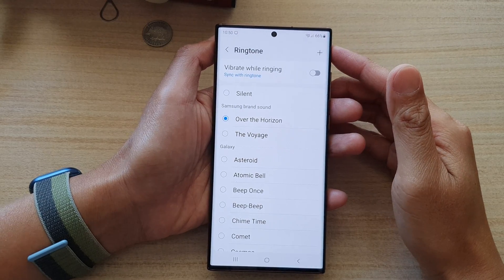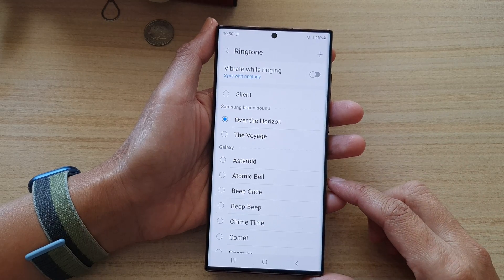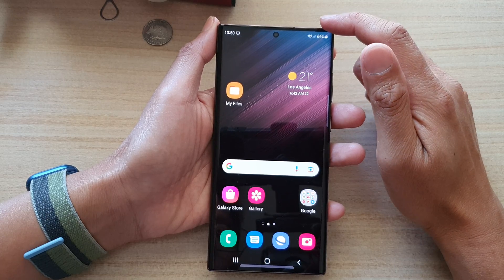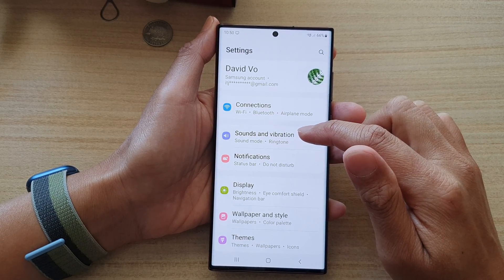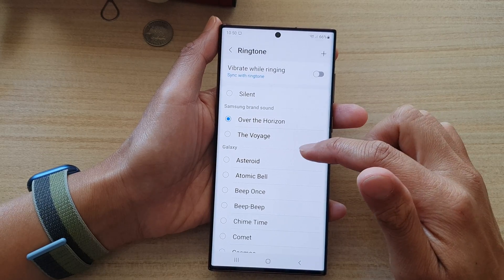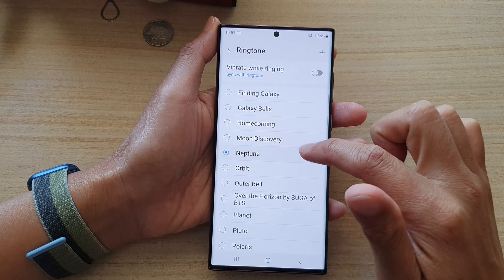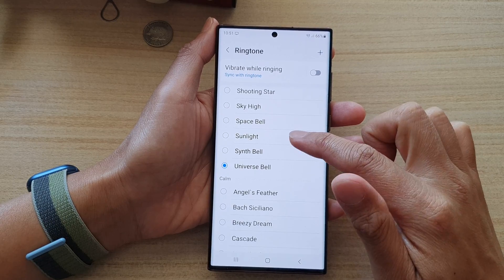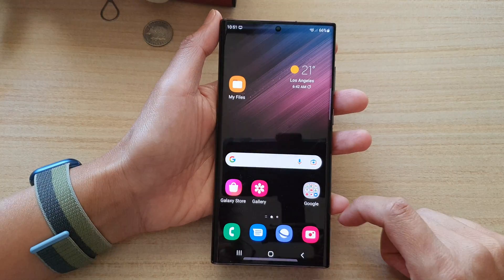Galaxy S22/S22+/Ultra: How to Change Incoming Call Ringtone Sound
Learn how you can change the incoming call ringtone sound on the Samsung Galaxy S22 / S22+ / S22 Ultra.